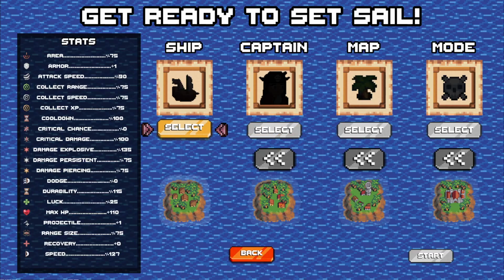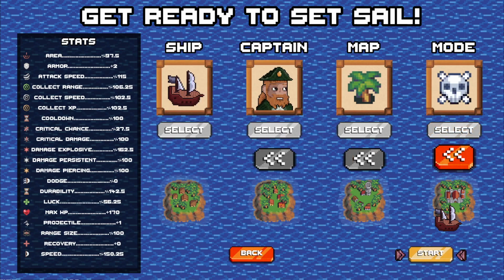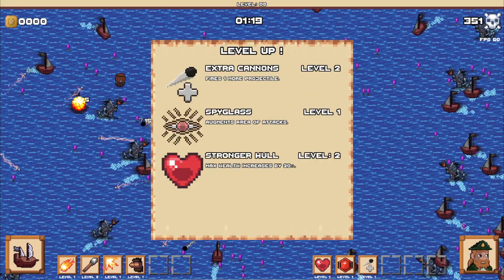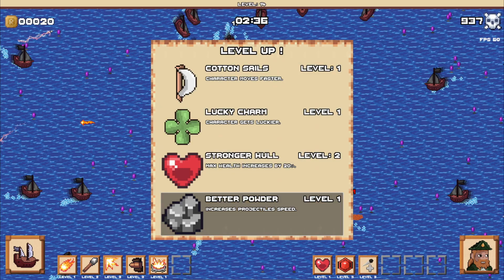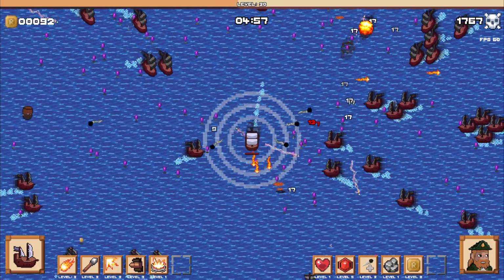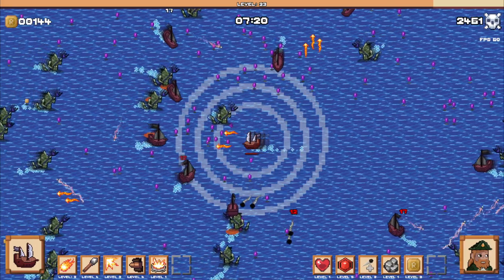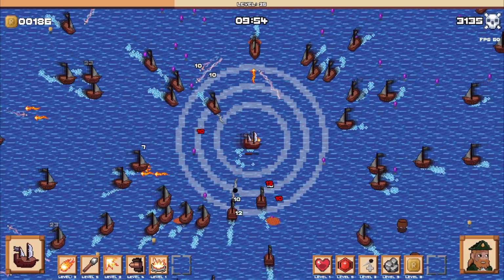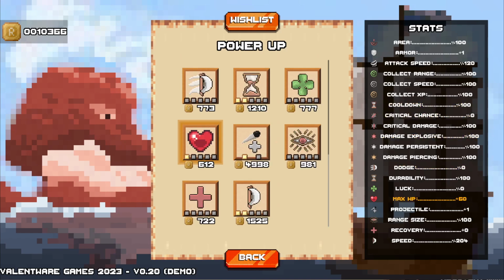Game Updates ! Choose your Captain ! - Ruiga Pirates Demo V0.20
Ruiga Pirates has an update ! They are progressing in development with Version 0.20. Navigation tweaks, crewmate selection, new weapons and gameplay enhancements !

Valentware Games is working hard to get this game released. You can help by trying out the demo, leaving feedback for the developers, and adding Ruiga Pirates to your wishlist !

Steam description: Kill thousands of pirates and sea creatures and survive! Ruiga Pirates is a game with survivors-like elements; Choose upgrades, get ready for bullet hell against hundreds of attacking enemies!

Support the developers ! Wishlist this game if you enjoy it =)